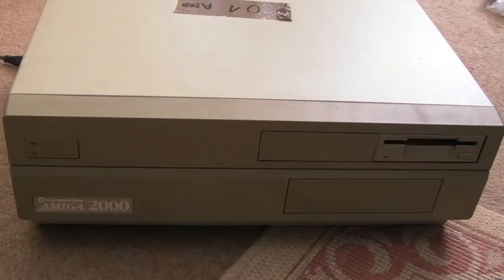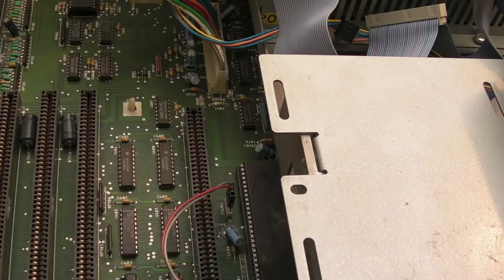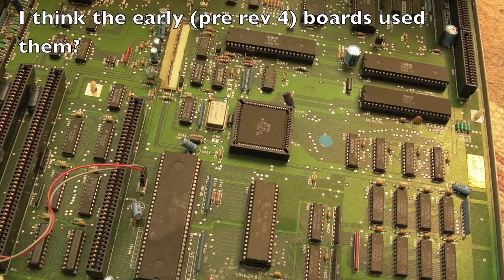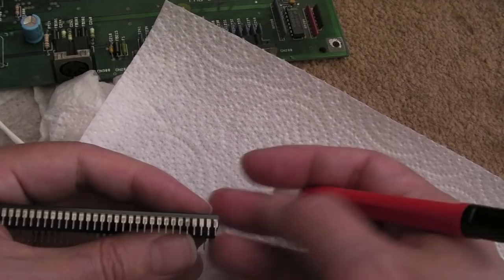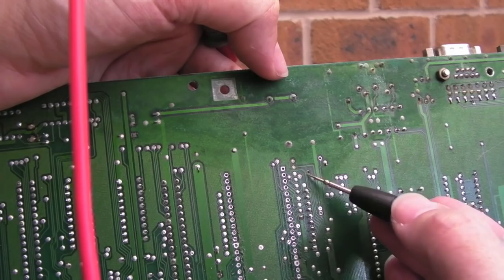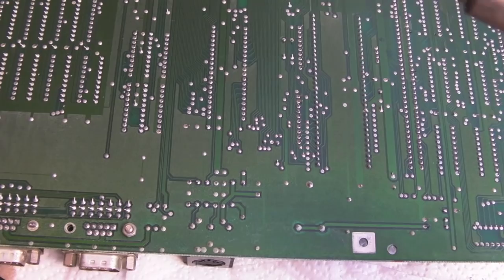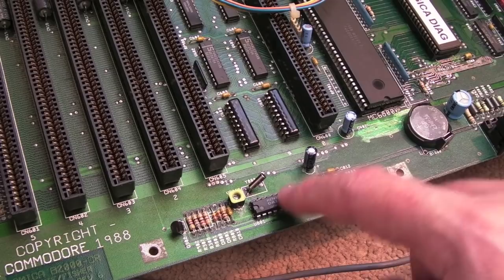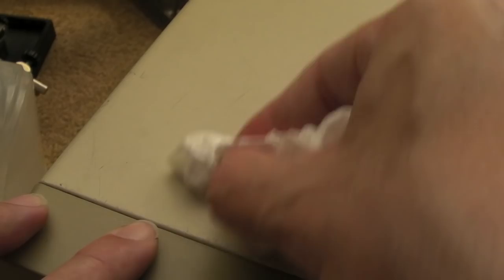Commodore Amiga A2000 Repair (Rev 6.2), CR2032 Mod & Channel Update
Another repair of a Commodore Amiga A2000 - fantastic pickup, I love this system!  More corrosion, a clock issue and more bits and bobs.